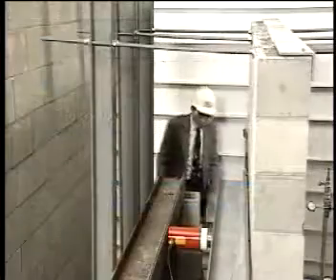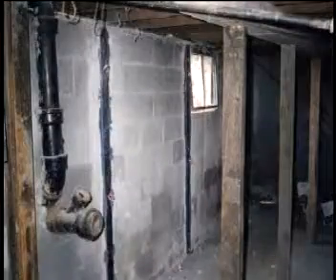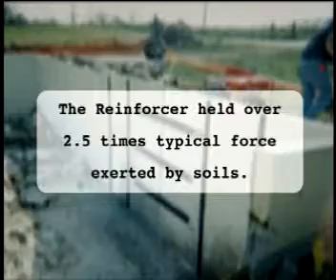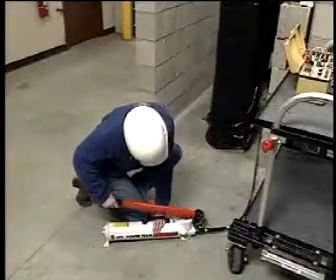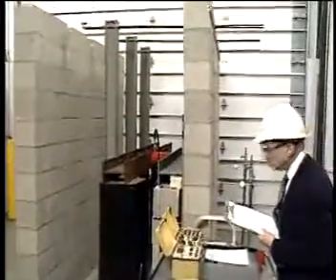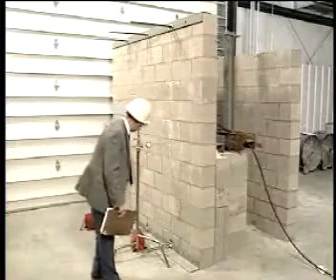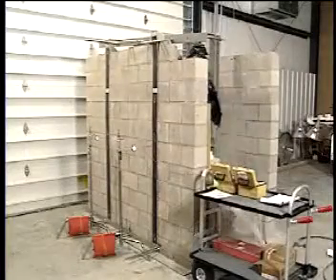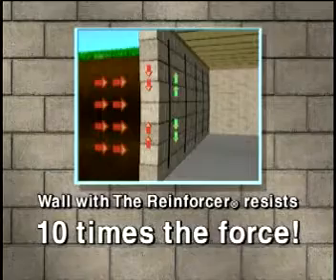Carbon Fiber Testing Video